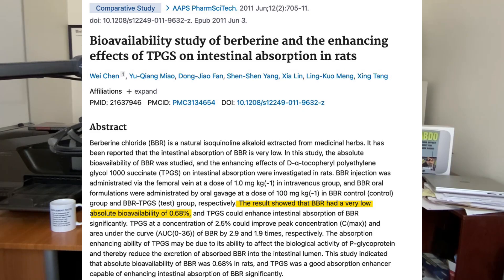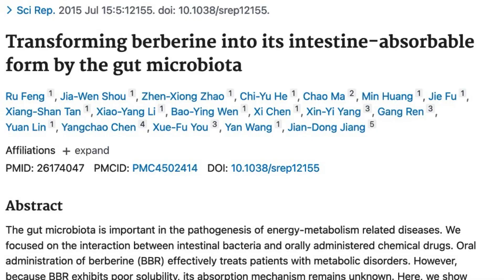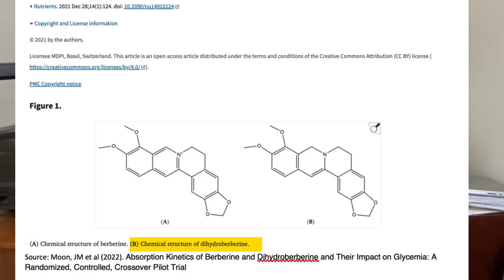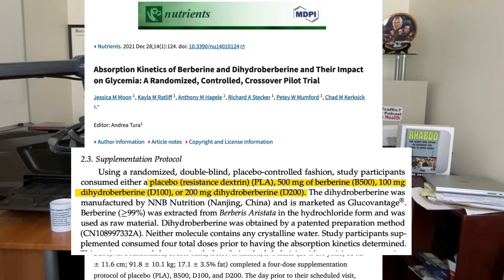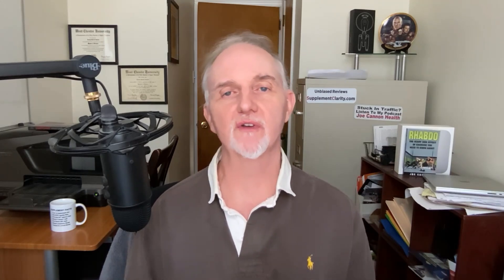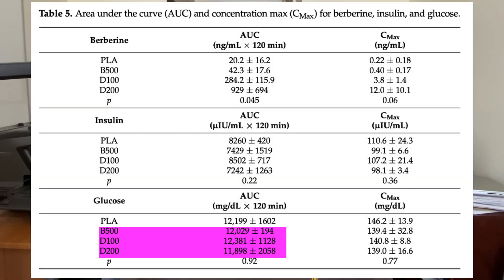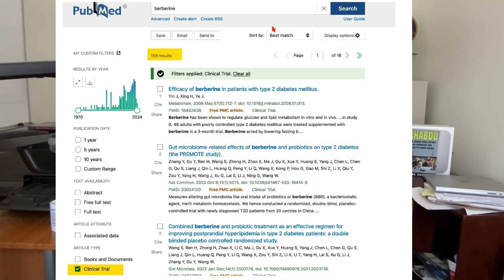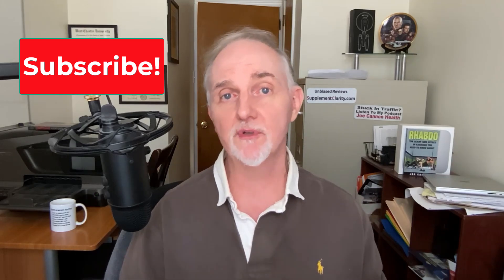Is Dihydroberberine Super Berberine? Here's The Proof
Berberine is a popular supplement for lowering blood sugar and cholesterol, but because of its low bioavailability, many are turning to a new form called Dihydroberberine. Is it better? Results from the actual clinical trials. Unbiased review: I don't work for any supplement or big pharma company.

➡️ Related Berberine Videos
Berberine videos

➡️ Video Summary
00:00 Introduction Berberine vs. Dihydroberberine
00:12 Berberine bioavailability
00:31: How to increase berberine absorption
00:45 What is Dihydroberberine (Super Berberine)
00:54 is Dihydroberberine 5x better absorbed than traditional berberine?
01:11 Berberine vs. dihydroberberine chemical structures
01:35 Study: Berberine vs GlucoVantage dihydroberberine for blood sugar control
03:56 Other studies on dihydroberberine and regular berberine

➡️ Things used to make this video:
1 Lot’s of work
2 This video editing software
3 This Microphone
4 This computer